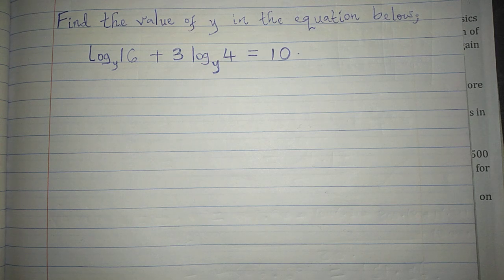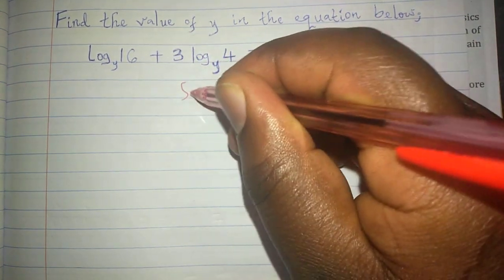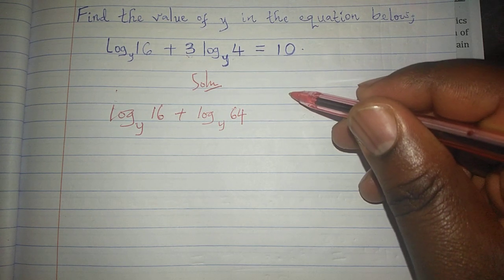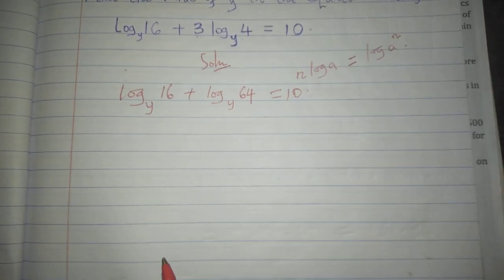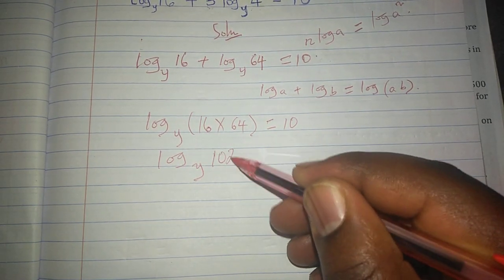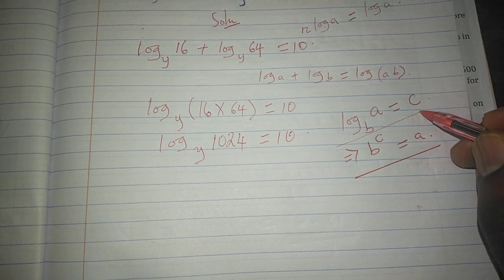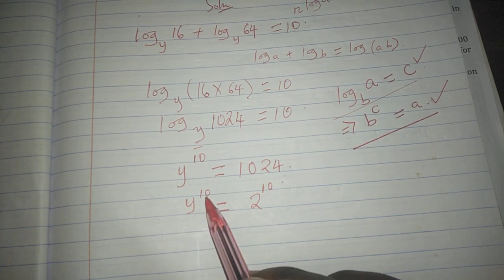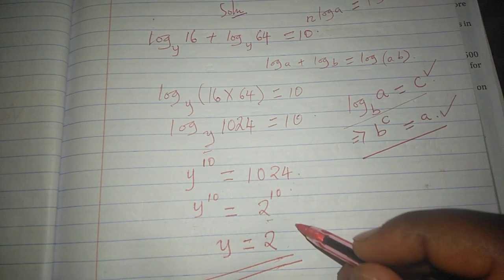CHANGING THE BASE OF LOGARITHMS AND INDICES. Mpesa 0704153366 Boniface Katumuta